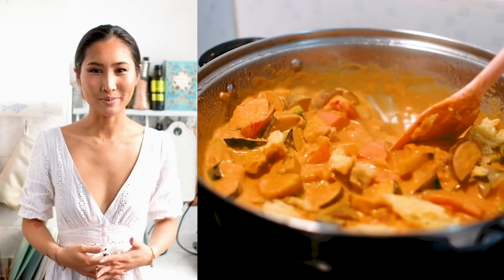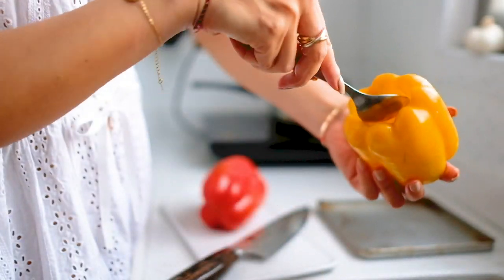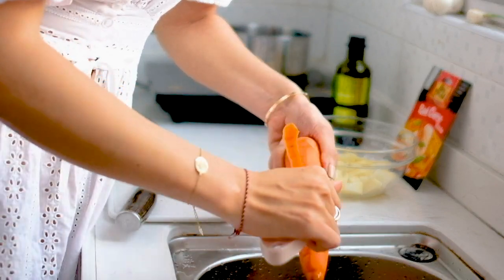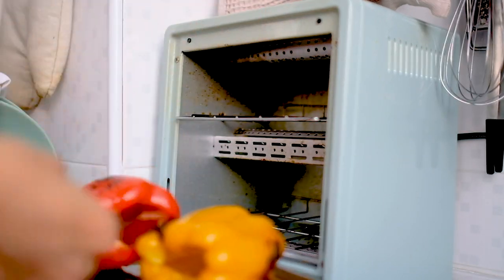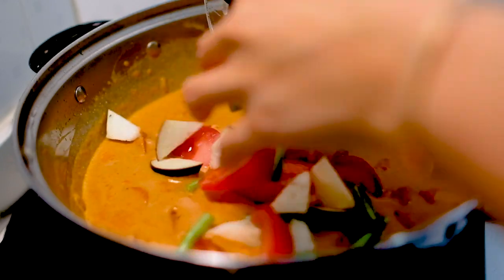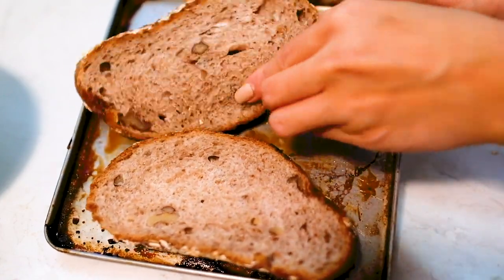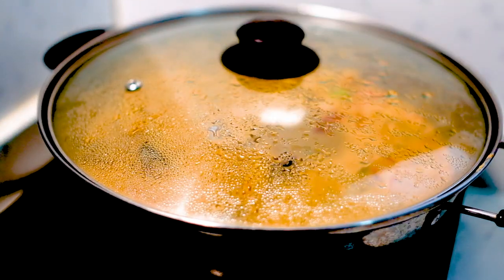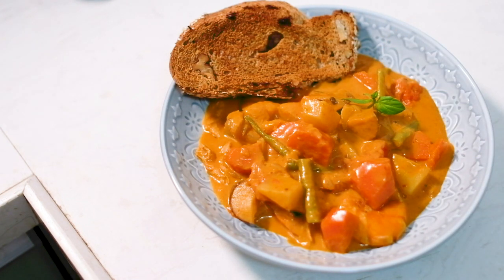A Summer Favorite | Shrimp Red Thai Curry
Summer is coming and in my weird mentality I like to have spicy dishes to defeat the heat!

Let me know if you ever give it a try!

Ingredients:
200g or 0.44lb carrots
200g or 0.44lb eggplants
200g or 0.44lb potatoes
150g or 0.33lb tomatoes
80g or 0.17lb green beans
One red and yellow bell pepper
40g or 0.09lb deep fried bean curd
250g or 0.55lb shrimps
2 shallots
10g or 0.02lb fresh basil
5g or 0.01lb ginger
One pack of Red Curry from Real Thai
400ml or 1 3/4 cup coconut milk

Directions:
1. Remove the seeds inside the bell peppers and coat them with olive oil to roast in the oven at 180°C/356°F for 15 minutes.
2. Peel the skins off the carrots and potatoes. Chop carrots, potatoes, eggplants, tomatoes and green beans into bite-sized cubes and set aside.
3. Rotate the bell peppers then roast in the oven for another 15 minutes (30 minutes in total). Chop shallots into small pieces and sauté them until slightly brown, add carrots and sauté them for another few minutes to get them caramelized - you can feel they're starting to get a little sticky.
4. Pour 400ml coconut milk into the pot and bring it to a simmer. Add the red thai curry paste and stir constantly until it's completely melted. Add all the chopped vegetables into the pot to mix well. Cover it with a lid.
5. Remove the skins off the bell peppers and cut them into small pieces. Toast some bread with a little drizzled olive oil on top at 200°C/392°F for 5 minutes or until golden brown. Add roasted bell peppers, deep fried bean curd and shrimps to the curry and mix well, then add 100ml (1/2 cup) water and combine everything to make sure nothing sticks to the bottom. Let it simmer for another 5 minutes.
6. Serve in a deep dish with spoonfuls of all the ingredients. Garnish with some fresh basils and enjoy with the toasted bread.